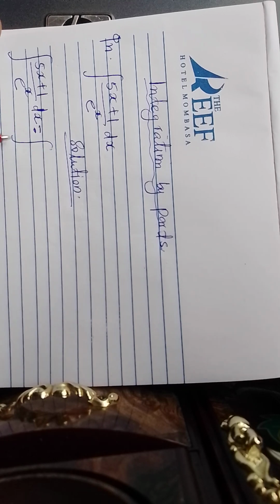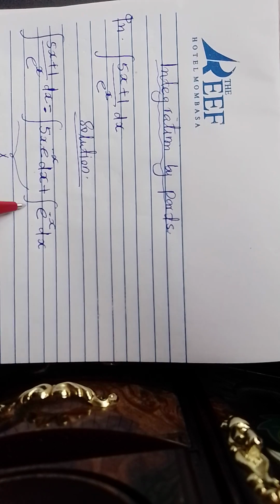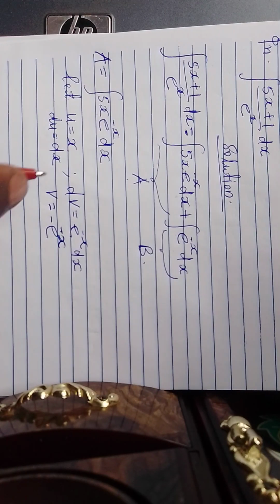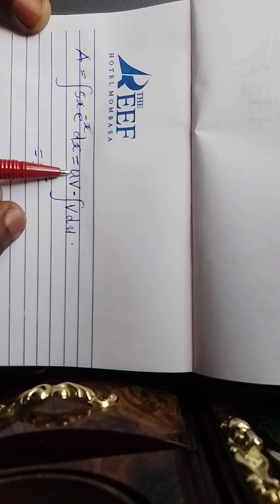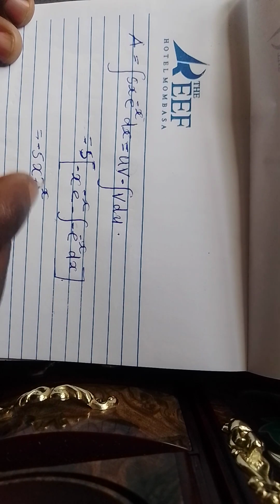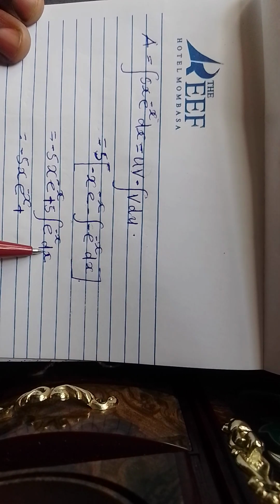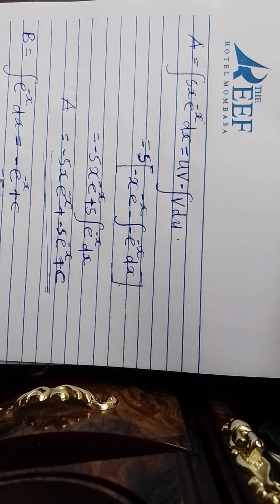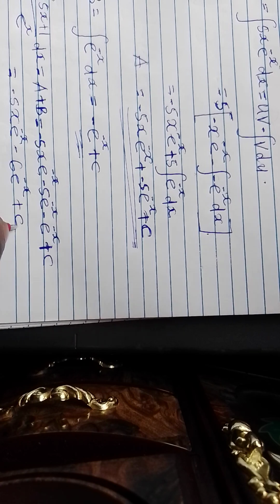INTEGRATION BY PARTS METHOD